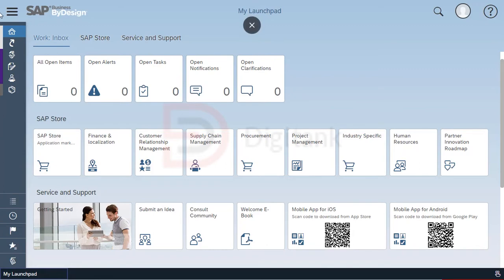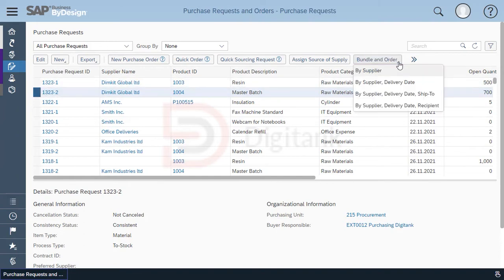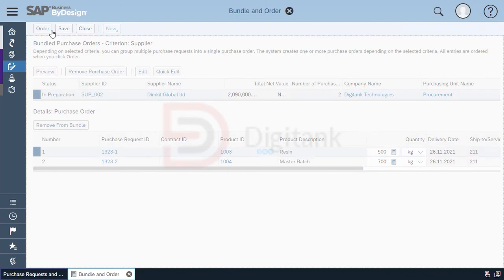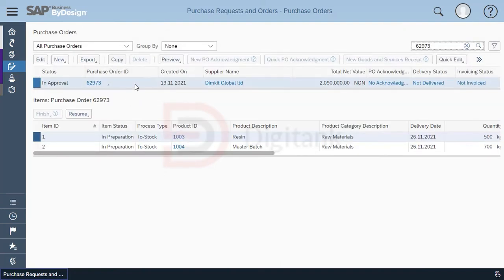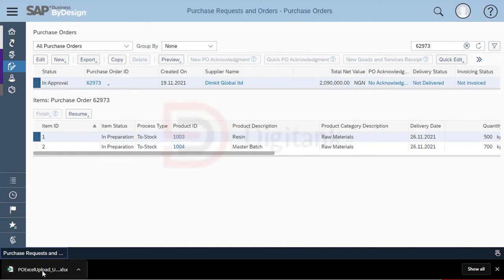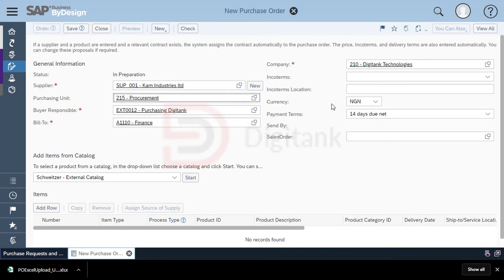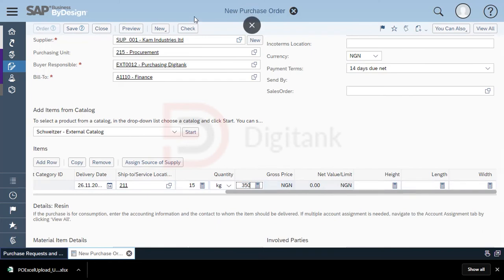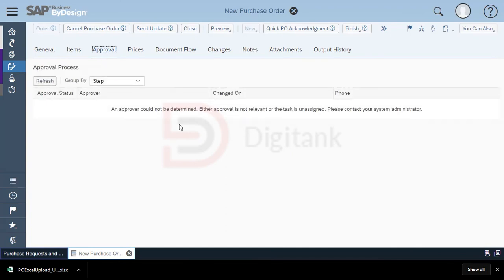SAP Business ByDesign | Automating Your Procurement Process | Purchase Order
A short video showing how to create a purchase order in SAP Business ByDesign.

SAP Business ByDesign delivers pre-built processes for everything from finance and sales to product management and purchasing on a single, unified solution.